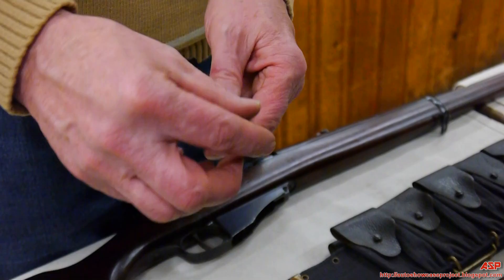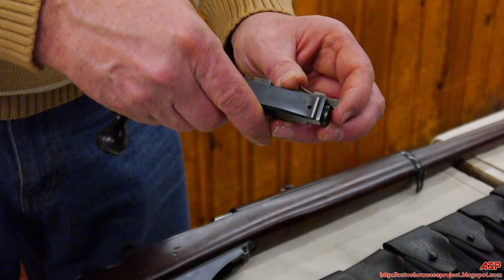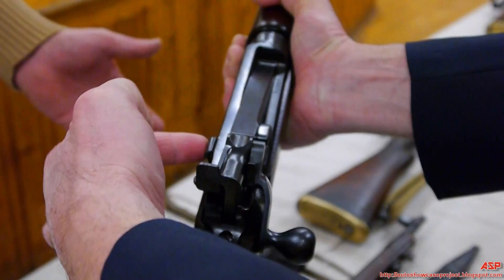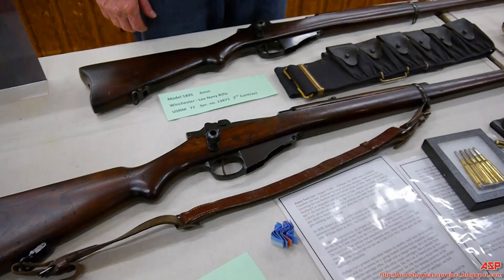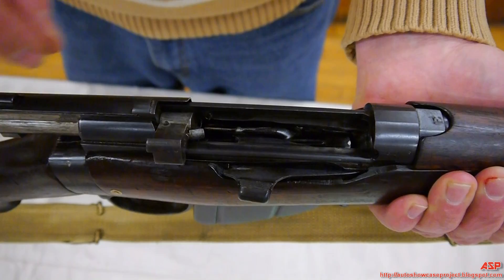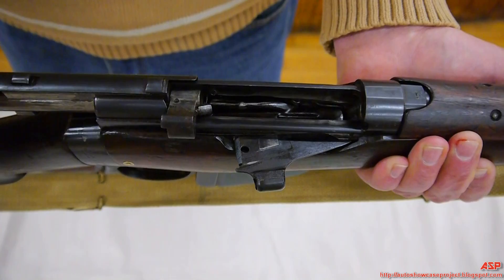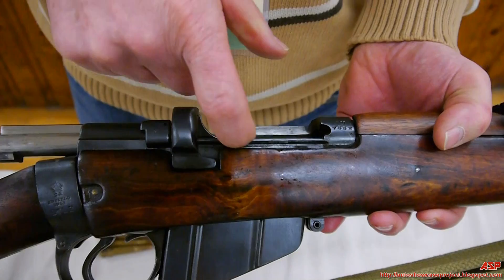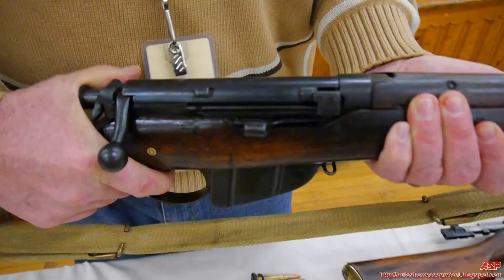Operation of the M1895 Winchester Lee and the Long & Short Model British Lee Rifles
In this video, Art demonstrates how the bolt operates and takes apart on the Winchester Lee Navy Model 1895 Rifles.  Art also explains about the issues of the extractors used in the rifles.

Art then explains the magazine cut-off that was used on the early series of Lee-Enfield rifles.  The magazine cut-off was designed for the soldier to fire one round, eject the spent brass, reload one round, and then fire again.  The soldier was told to load the magazine of the rifle to its fullest (10 rounds max) and then engage the magazine cut-off.  This was to put order and not have the individual soldier to waste ammo.  The only time a soldier can disengage the magazine cut-off and use the loaded 10 rounds in the magazine was when he was ordered by his officer if they were going to be overwhelmed by incoming enemy infantry.  Luckily, the magazine cut-off was eliminated on the later Lee-Enfield series of rifles.